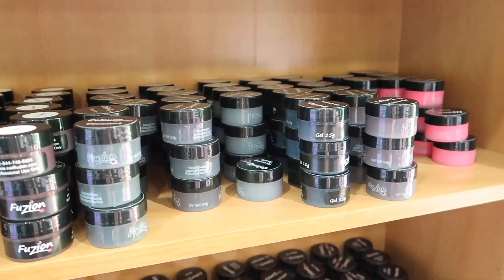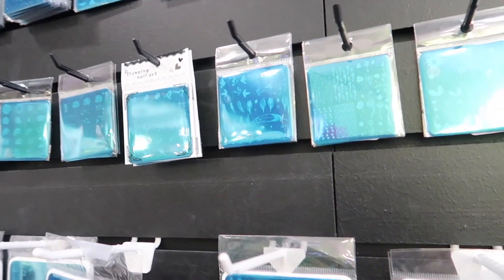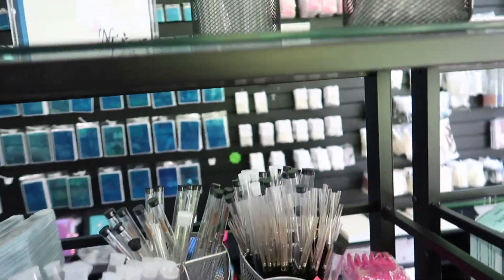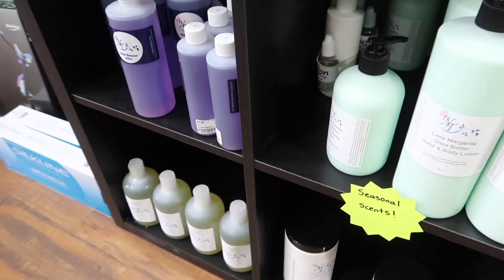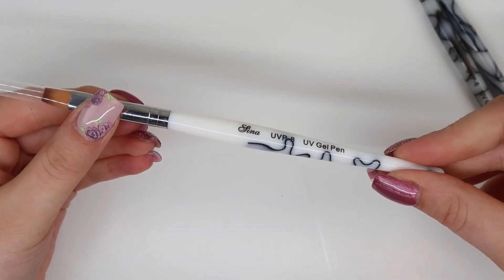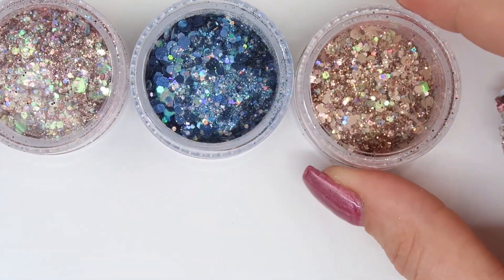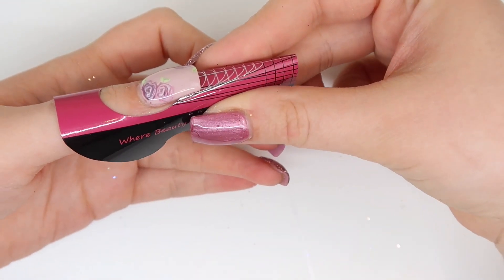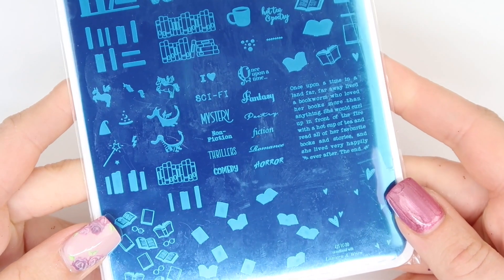Nail Art Shopping! | AND Nail Art haul!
Today we go nail shopping at Nail Techniques! After I get back home, I show you what I picked up!

Follow my art:
What’s on my nails: Fuzion Sunset Cruise, Rosy Cheeks & Welsh Gold
Helpful Videos to FAQ:
FAQ:
Desk: Custom made table top with Alex drawer units from Ikea
Nail Art Storage: All Ikea Alex Drawer units
Wallpaper: From Rocky Mountain Decals
*Camera*